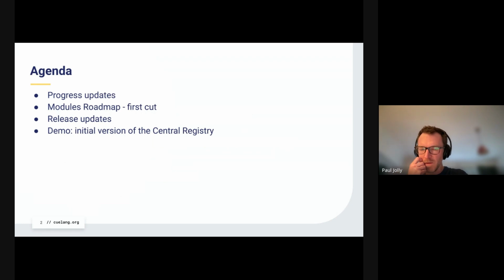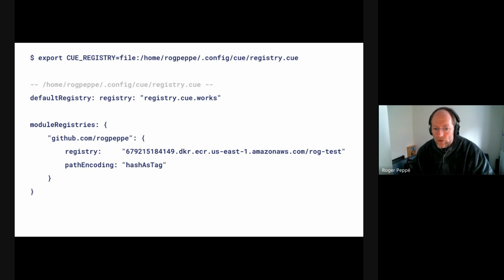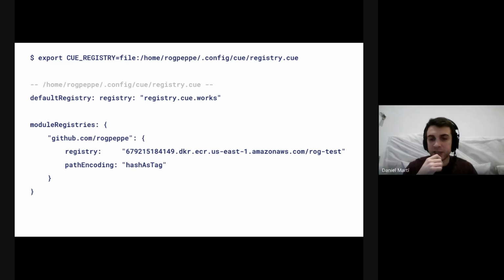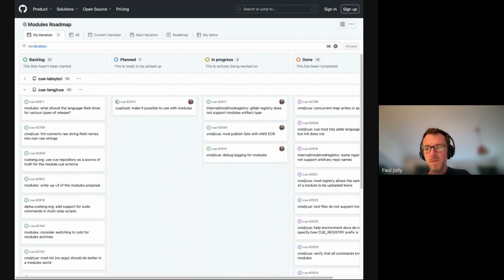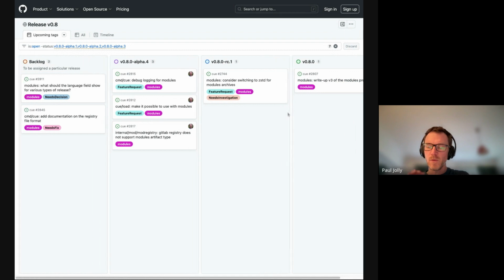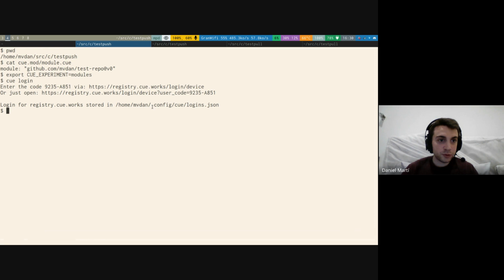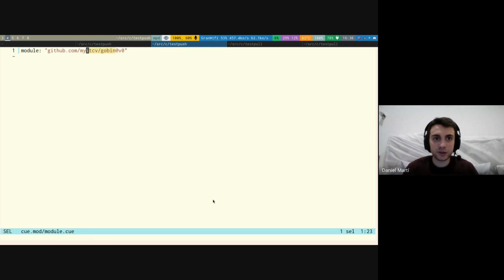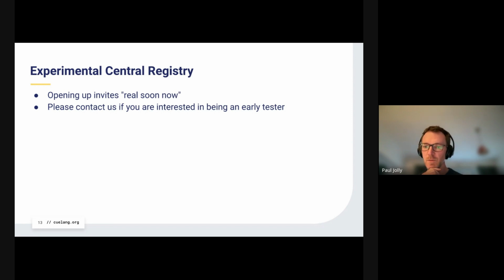CUE Modules Proposal feedback session 2024-02-22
A recording of the Modules Proposal feedback session from Feb 22, 2024. For the slide deck and further information,